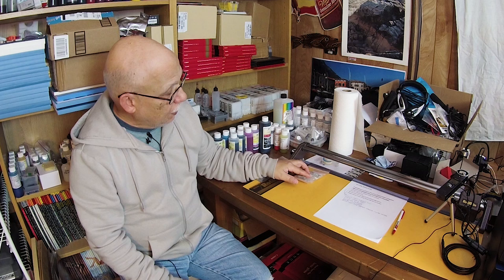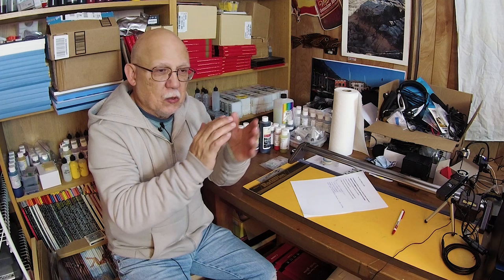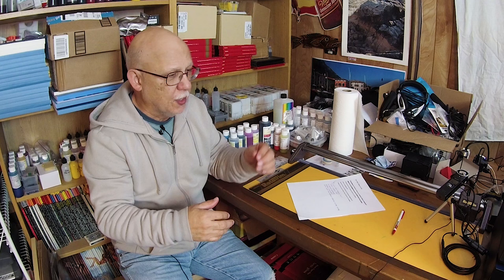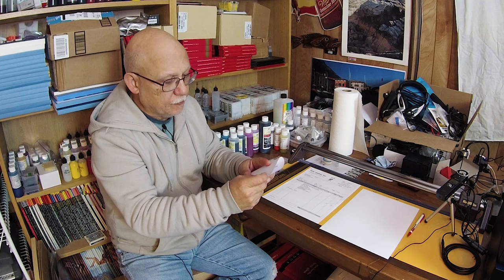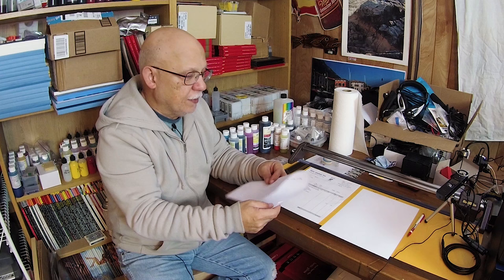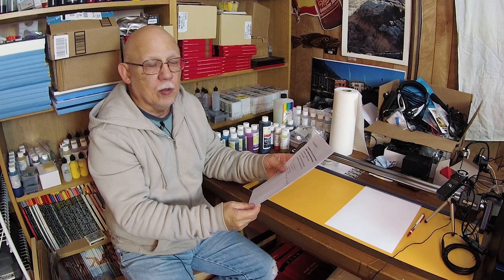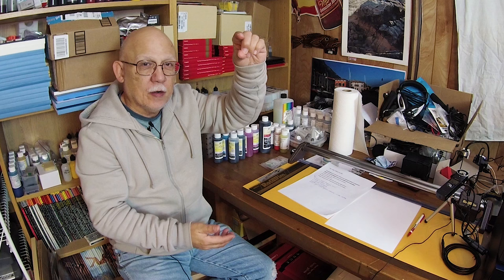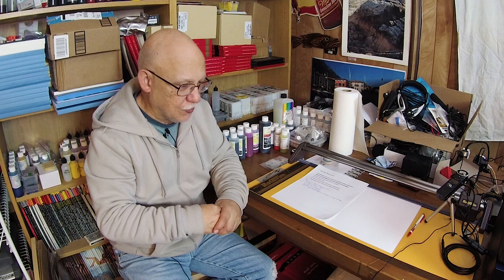Always Look for the Simplest Answer to A Problem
Most printing Problems occur due to simple reasons. Unless they are caused by actual mechanical malfunctions, most times they are cause by either user error or simple things that can be resolved without a visit to the dreaded Service Center.

Precisioncolors!

Thanks
Jose